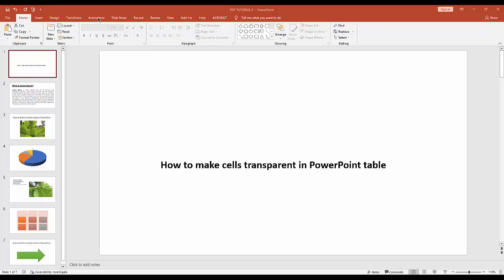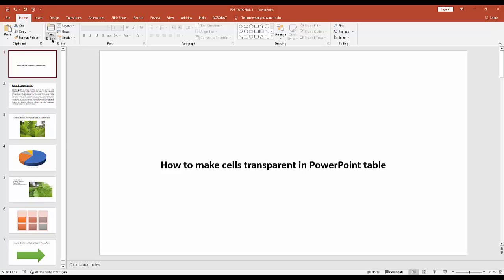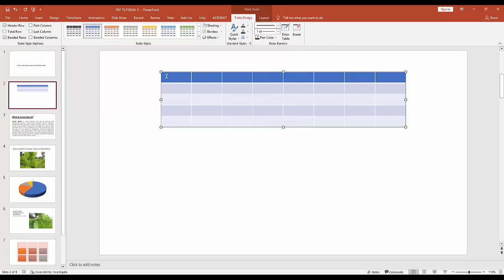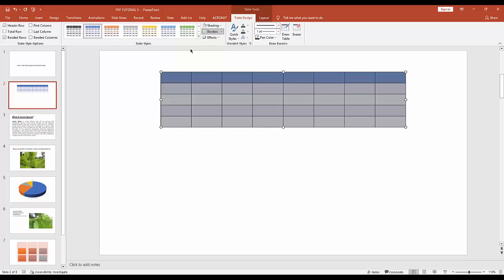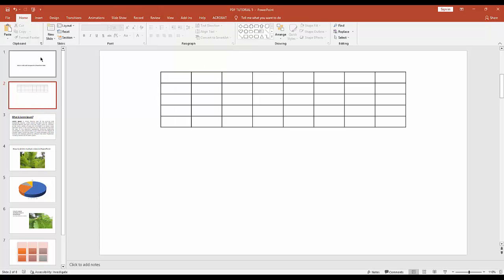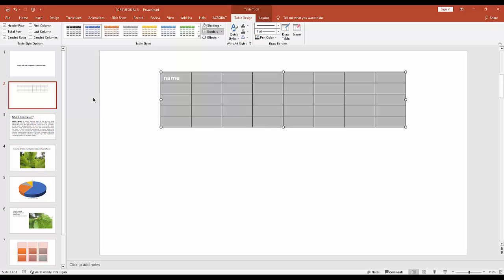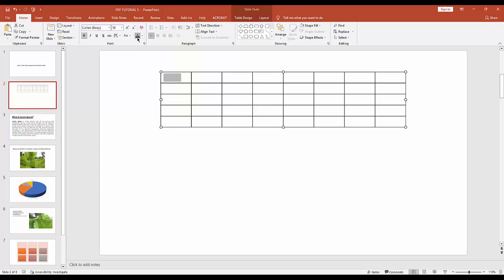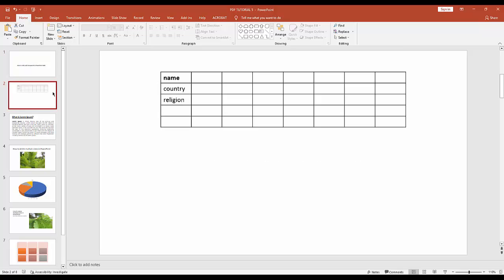How to make cells transparent in PowerPoint table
Assalamu Walaikum,
In this video I will show you, How to make cells transparent in PowerPoint table.  Let's get started.